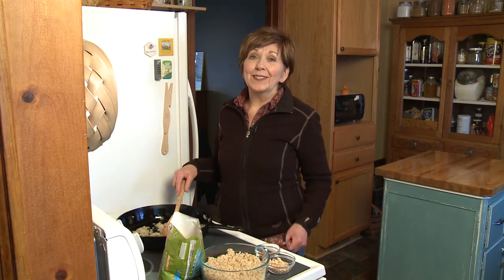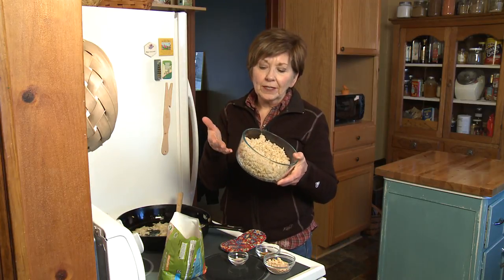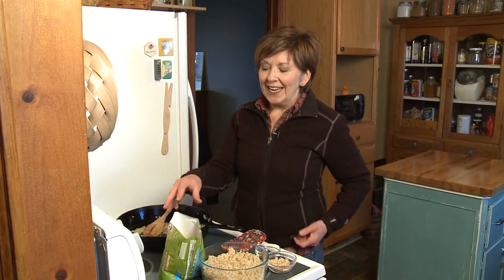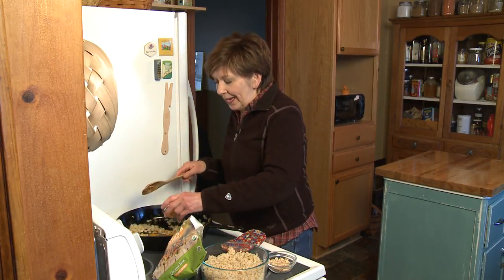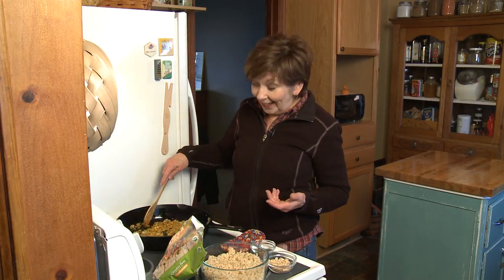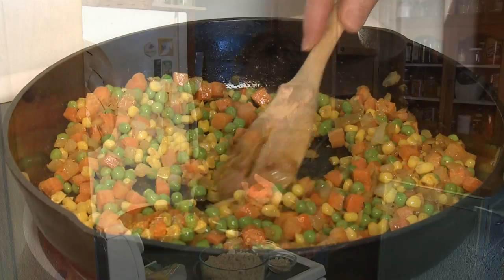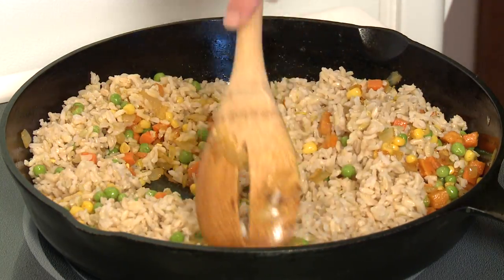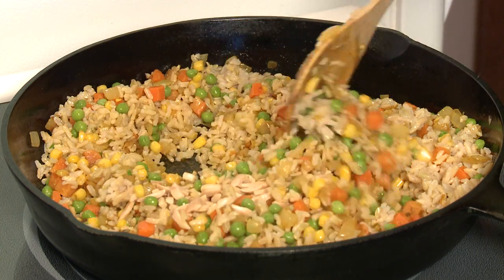Good Food, Good Life, 365 - Curry Fried Rice with Mixed Vegetables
Originally aired January 4, 2017 on Lakeland News